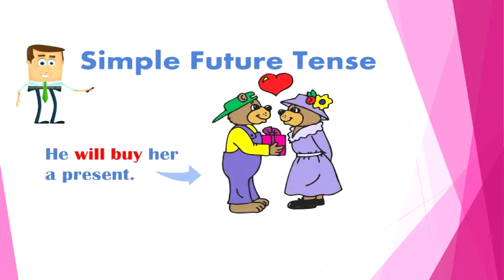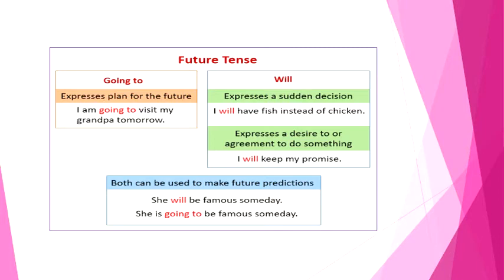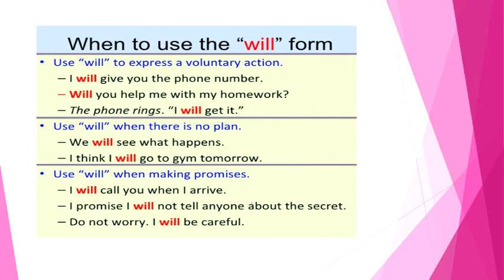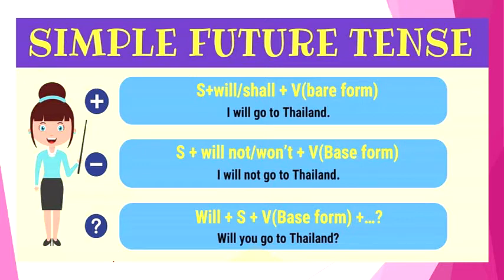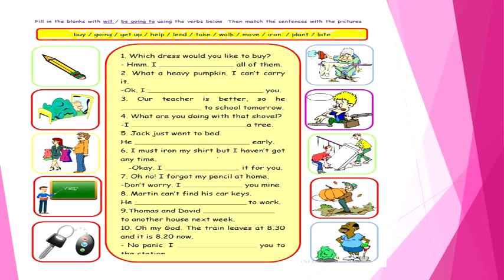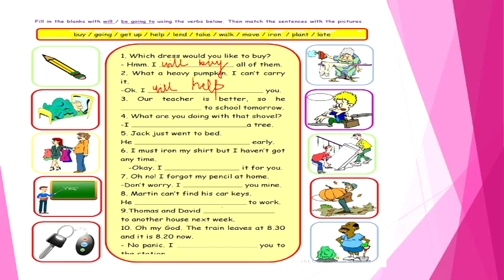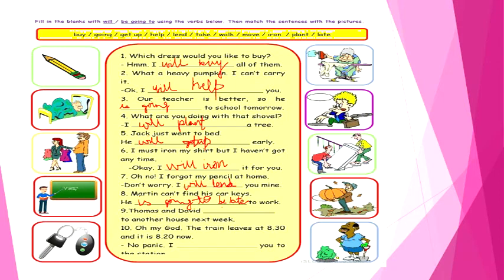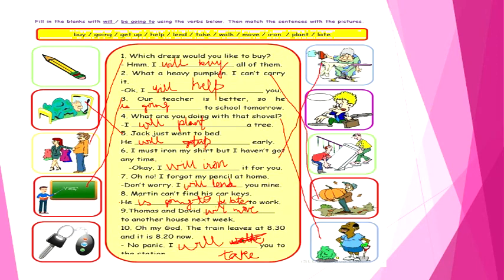Grammar Practice | Assignment 11 | Part 2 | Simple Future Tense | Kinds of Tenses | Jyoti's EnGram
Hey learners!
Here is a video describing all about the use of Simple Future Tense in affirmative, negative and interrogative sentences. The video effectively explains the different situations and ways in which this tense is used. Also the rules of using the tense are clearly shown. The different examples that are shown in the video helps the learner to gain expertise in the usage of Simple Future Tense in affirmative, negative and interrogative sentences. The lovely pictorial exercises given in the video help the learner to implement the gained knowledge and simultaneously check their responses from the answers shared along with the exercises in an interesting manner, so as to develop the logical skills of the students.